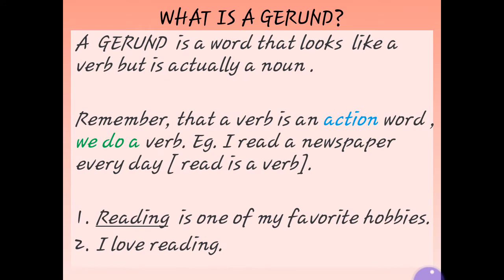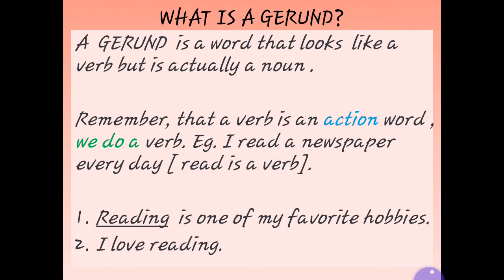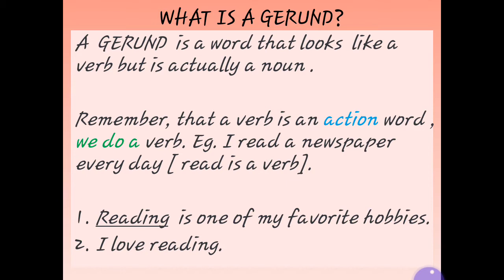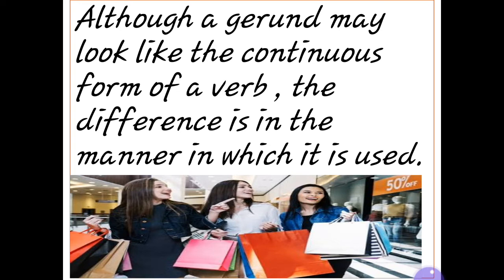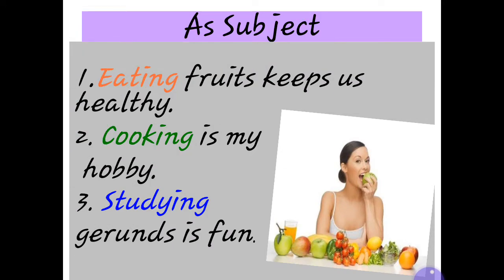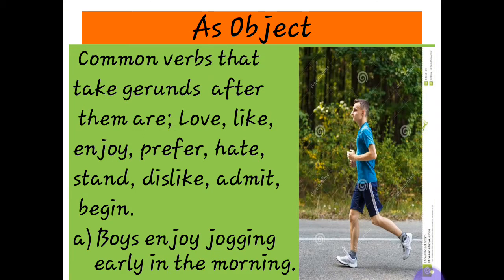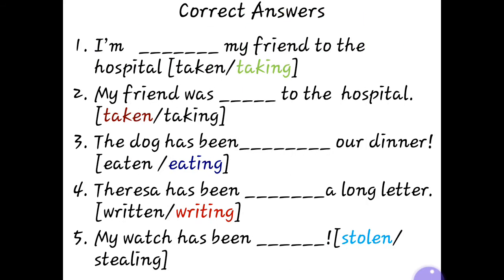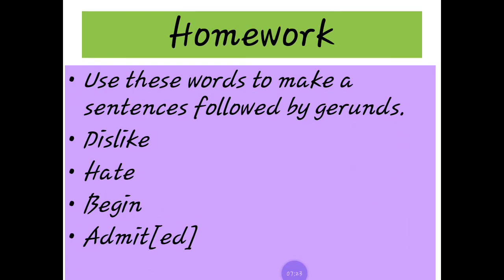Gerunds Part 1